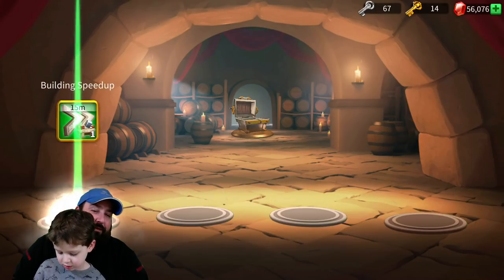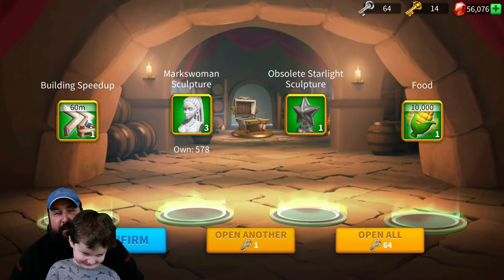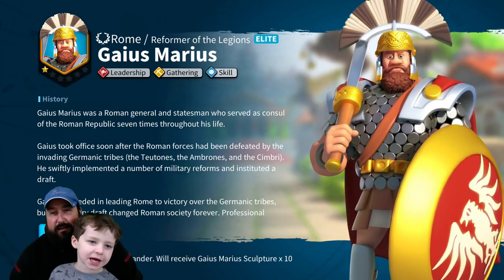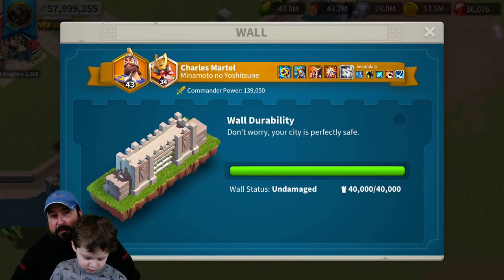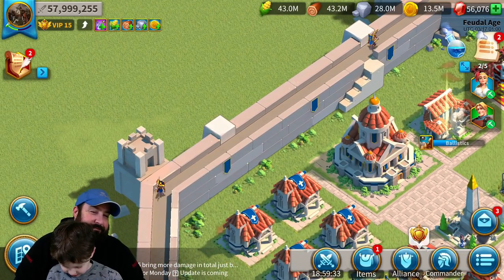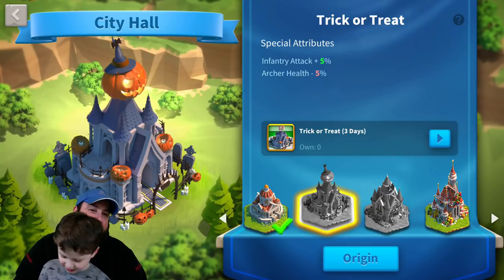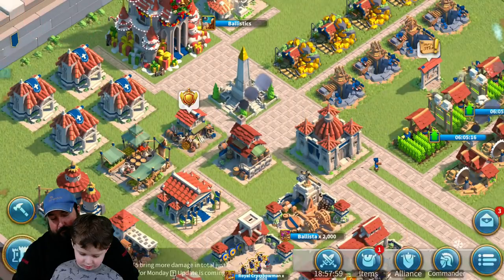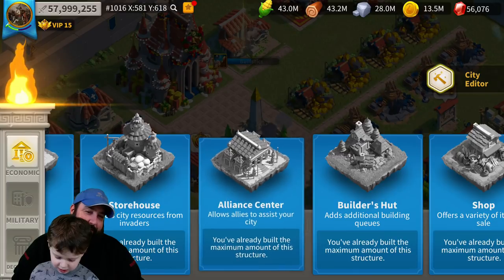Wyatt the KeyMaster popping Legendaries! - RoK - Rise of Kingdoms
Wyatt opening some keys and perusing the city, changing me to archer Christmas skin.